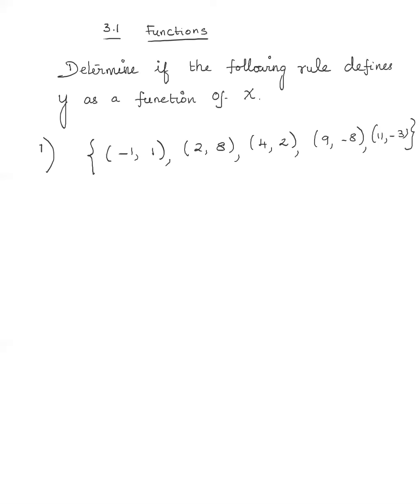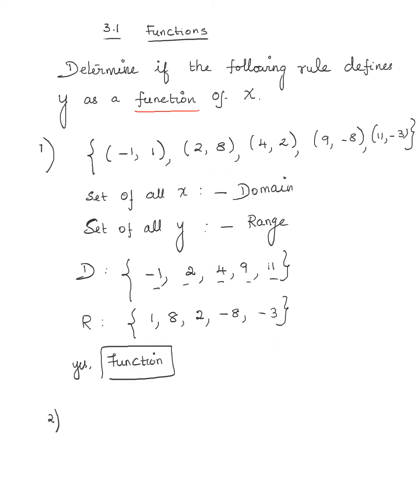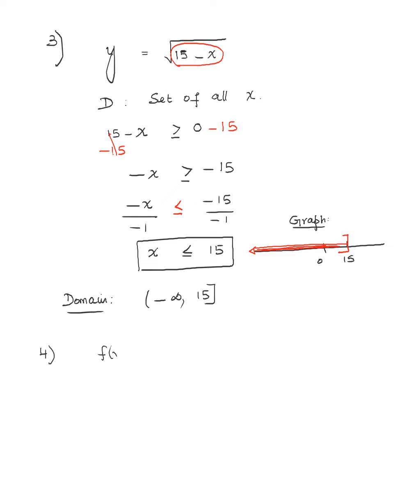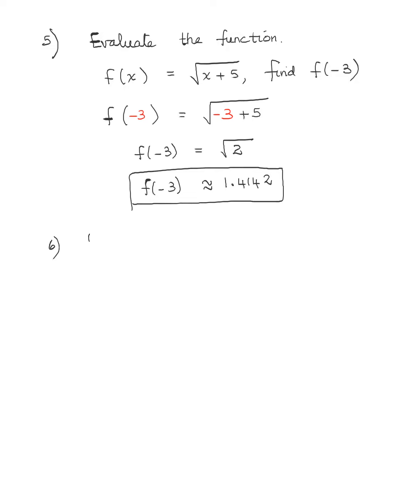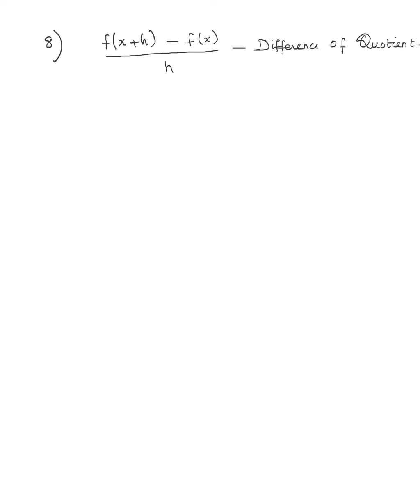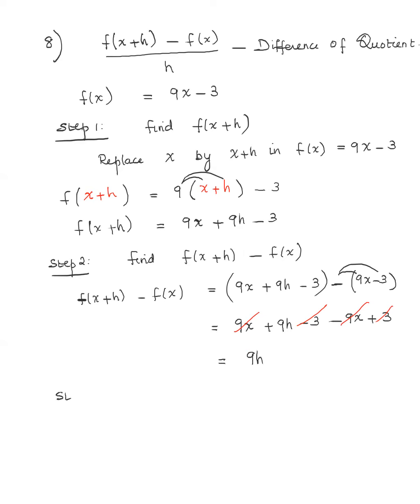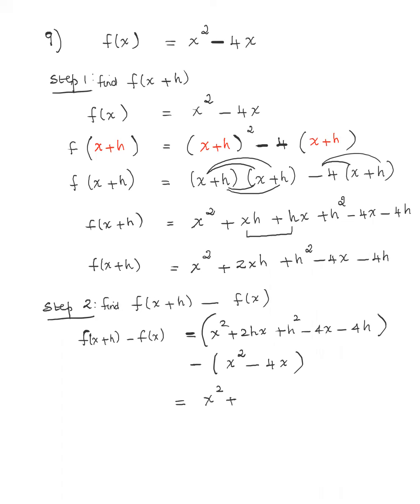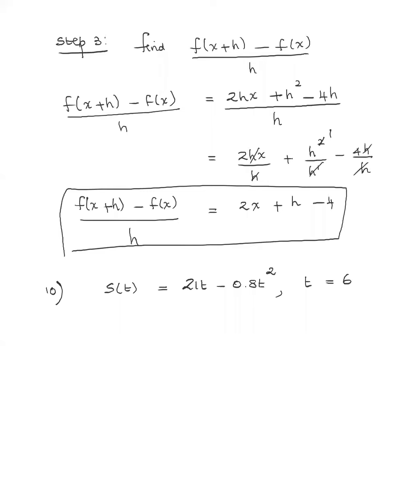Functions, Domain and Range